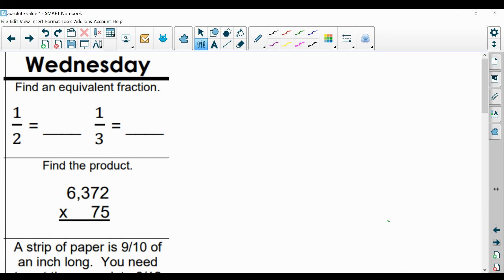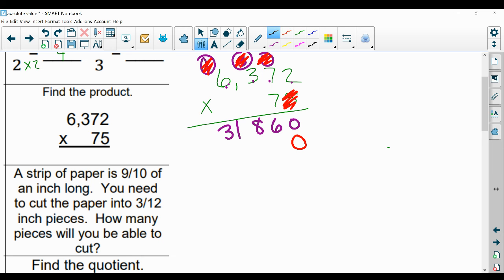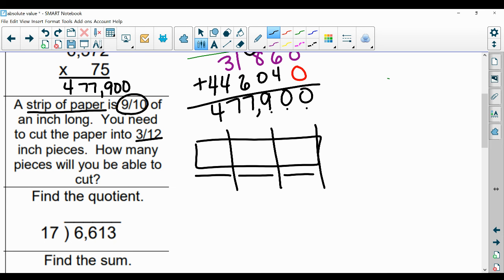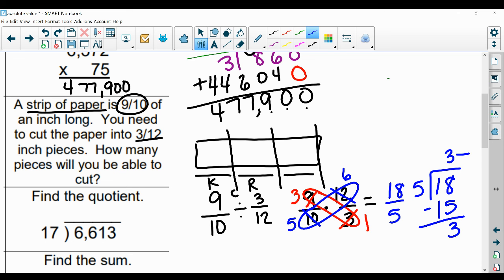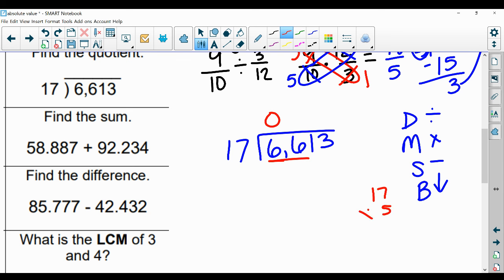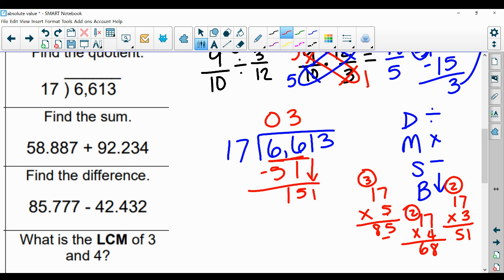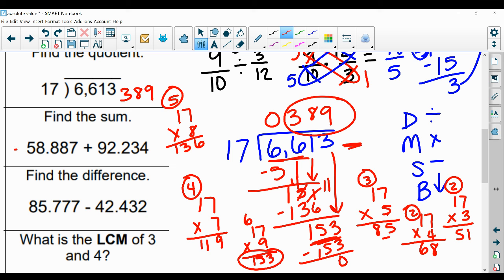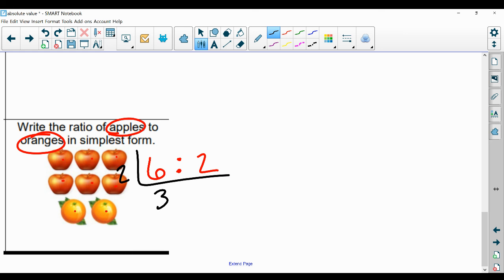Wednesday Oct. 27, 2021 Homework